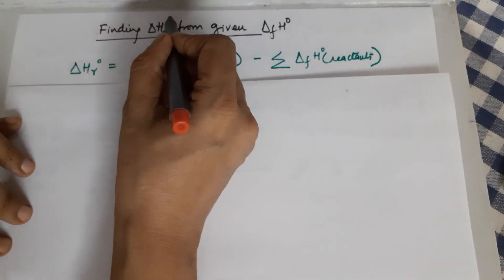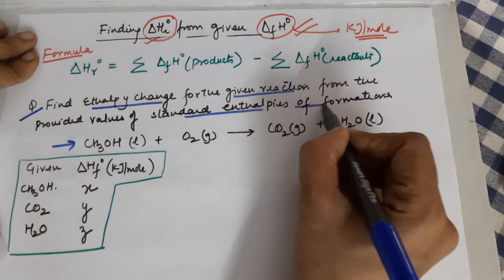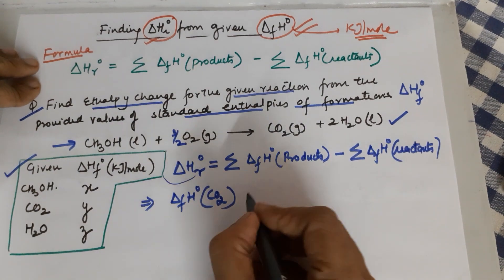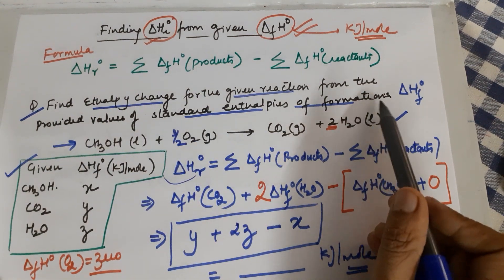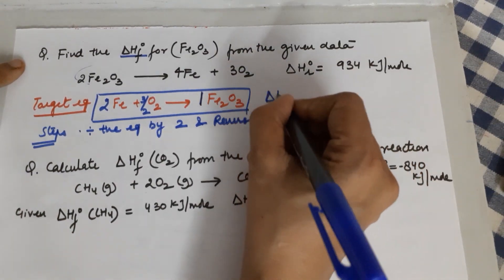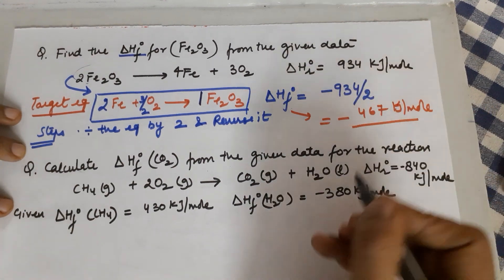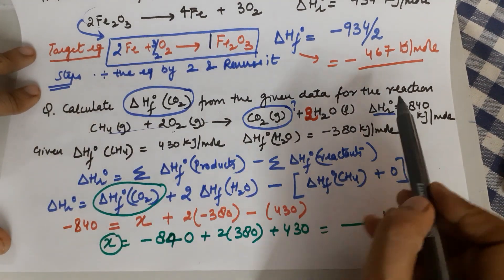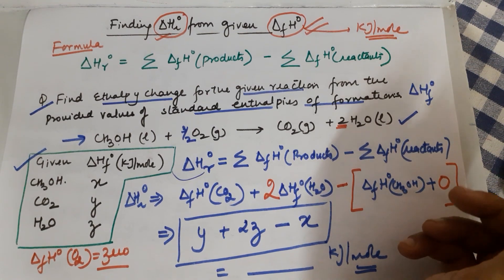Enthalpy of reaction from formation enthalpy IIT JEE ( NUMERICALS) MUST WATCH by Seema Makhijani